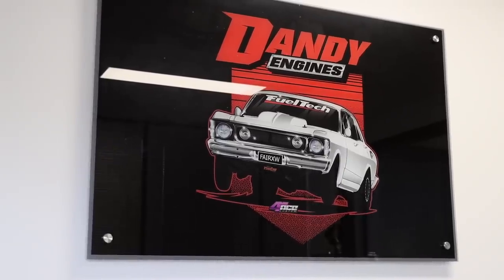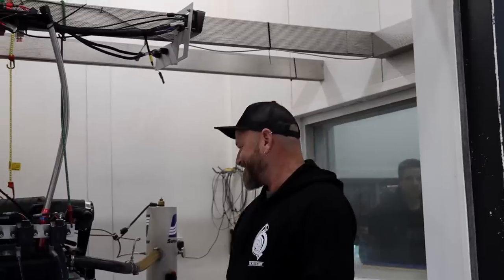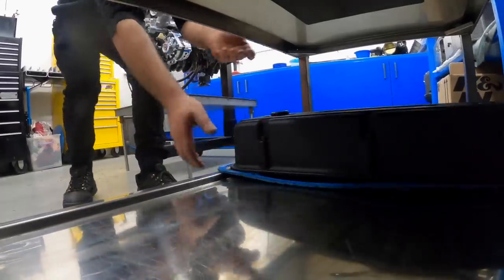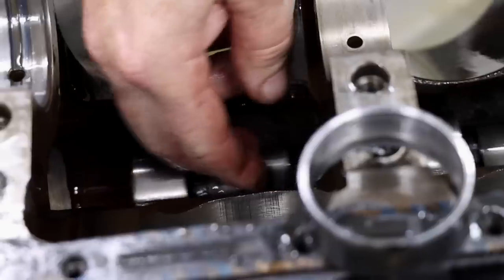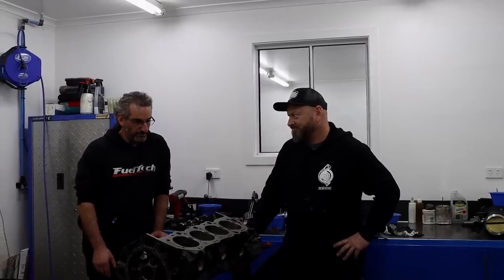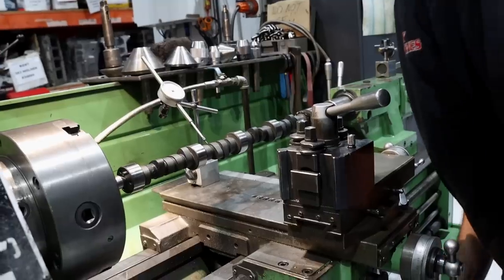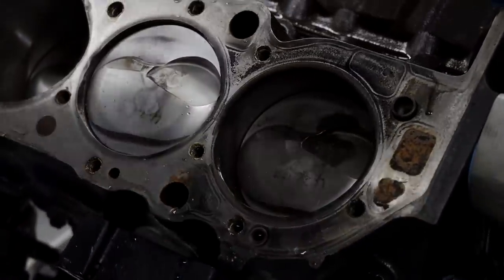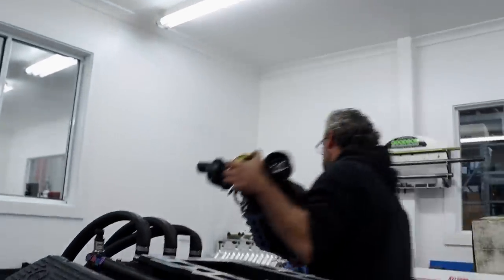Al's Blown Big Block EXPLODED On the DYNO!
Today on The Skid Factory We're at Dandy Engines with the crew from Harrop Engineering to put the New TVS2650 Supercharger Kit through its paces on the engine dyno but unfortunately there was an engine failure.

Luckily Frank and the team at Dandy Engines had us covered and we managed to rebuild the engine within 8 hours of the failure!

We can't thank Lou, Frank and all the staff at Dandy engines enough, Without their motivation we would've been left without an engine and the Harrop Program wouldn't have moved forward!

Please note: We're just a couple of Mates hanging out in the shed, There's no big production company's, fancy cameras or Scripts, We love what we do and try our best to create quality content for you to enjoy every week. Sometimes that includes a steering rack conversion, Other times it's as simple as bolting on some wheels to our daily drivers. Don't forget that working on cars isn't easy and can be dangerous. Use Ya Brain and take the necessary safety precautions whenever you're modifying your car.